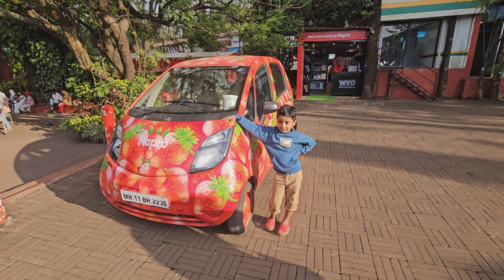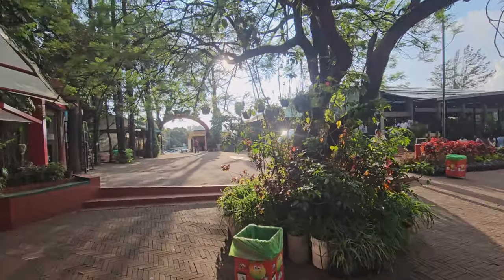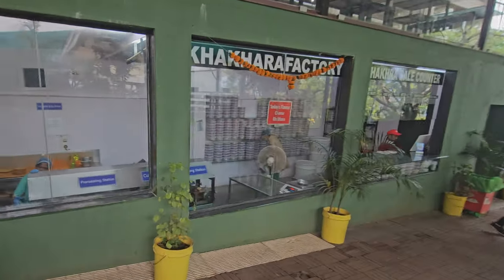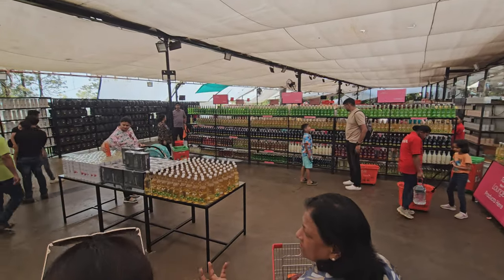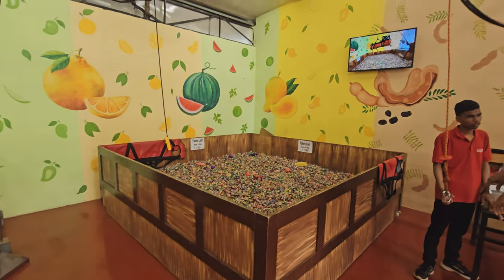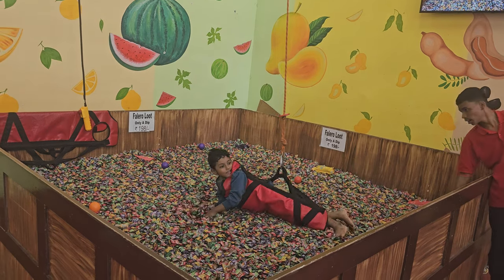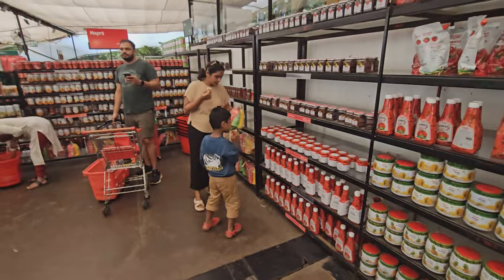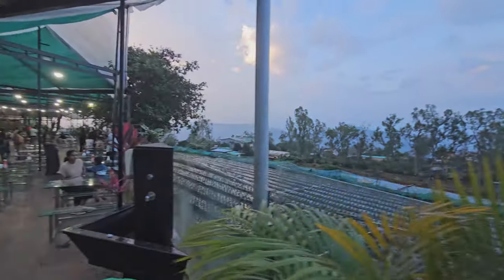We Spent a Day in Mapro Garden and Here's What Happened!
Mapro is a popular tourist attraction in Mahabaleshwar known for its beautiful gardens, strawberry farms, and delicious food. It is a great place to spend a day with family and friends, enjoying the scenic beauty and indulging in the local delicacies.

Here are some of the highlights of Mapro:

Strawberry farms: Mapro is home to lush strawberry farms where you can see the berries being grown and even pick your own.

Mapro Strawberry Farms Mahabaleshwar
Chocolate factory: Take a tour of the chocolate factory and learn how your favorite treats are made.

Mapro Chocolate Factory Mahabaleshwar
Food court: Enjoy a delicious meal at the food court, which offers a variety of local and international dishes.

Mapro Food Court Mahabaleshwar
Shopping: Pick up some souvenirs at the gift shop, which sells a variety of Mapro products, including jams, jellies, chocolates, and snacks.

Mapro Gift Shop Mahabaleshwar
Play area: Kids will love the play area, which features slides, swings, and other fun activities.

Mapro Play Area Mahabaleshwar
Mapro is open from 8 AM to 10 PM, 7 days a week. The entry fee is ₹100 per person.

Here are some additional tips for visiting Mapro:

The best time to visit Mapro is during the strawberry season, which is from November to March.
Wear comfortable clothes and shoes, as you will be doing a lot of walking.
Bring a hat and sunscreen to protect yourself from the sun.
Be sure to try the strawberry with cream, it is a must-have at Mapro!
SOCIAL